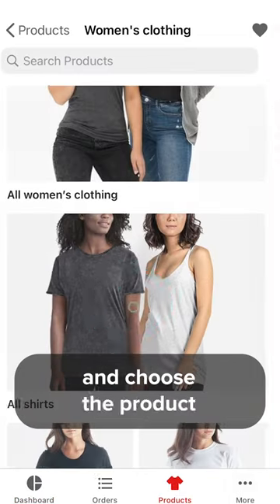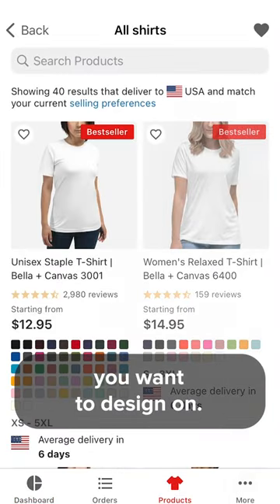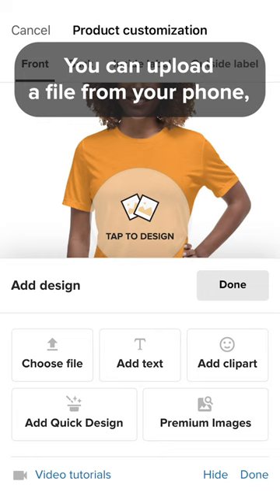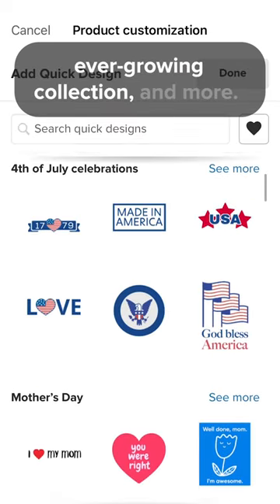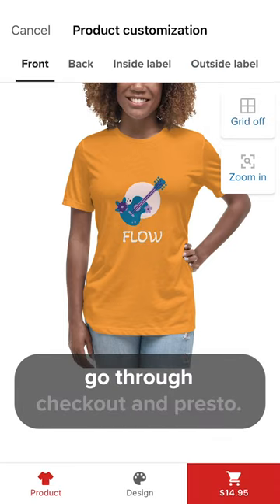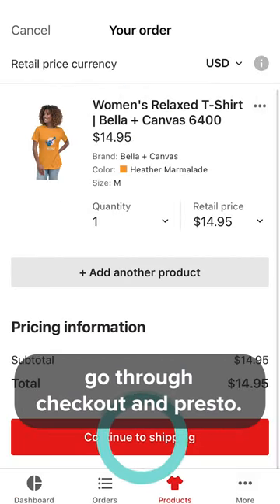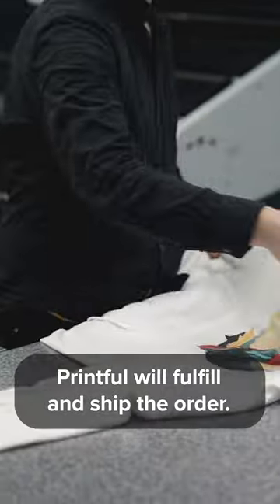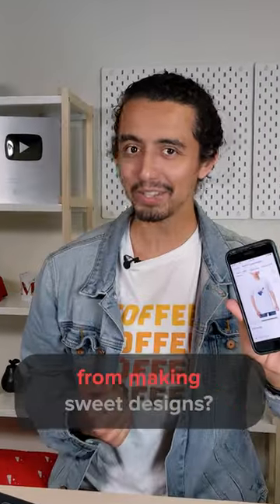Have you tried the Printful mobile app yet? 📱